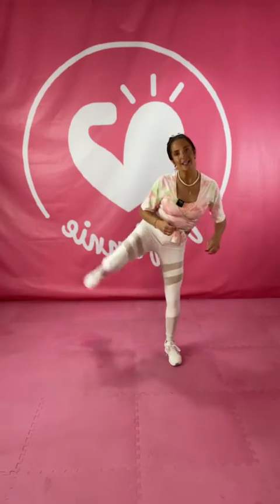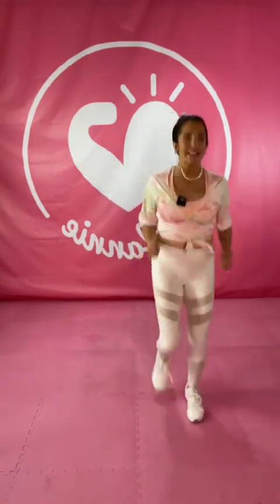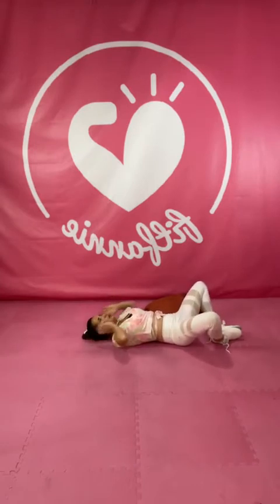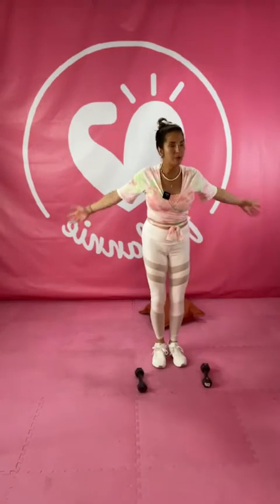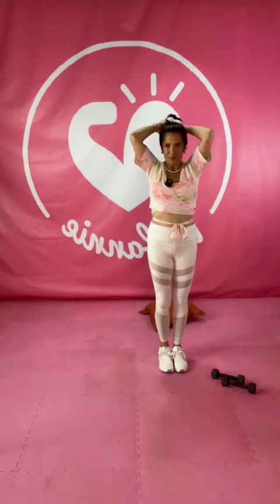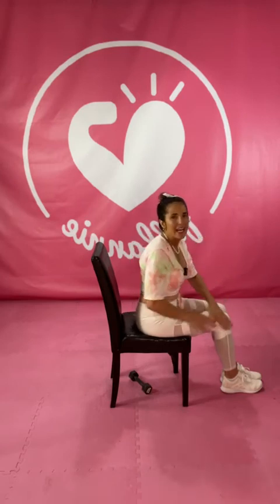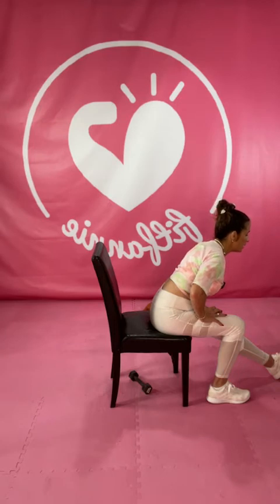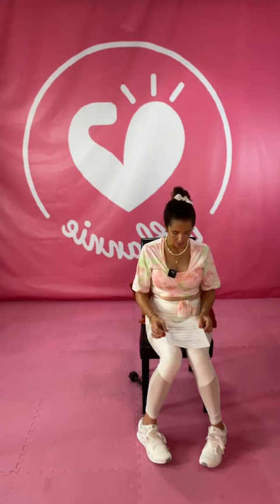40 Minute Easy Flow Exercise Class Using Body Weight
40-Minute Desk Exercise Class

Are you stiff after sitting all day?

🤙🏻Join me for a 40 minute calorie burning  gentle class that keeps you burning all day even when the class ends.

💪Cardio
💪Core
💪Strength
💪Stretch
🧘Meditation

Learn exercises that can be done anywhere at any time.

At the end enjoy a meditation that focuses on  3 words:
1. Intention
2. Attention
3. No tension

Are you putting intention into your life by putting your ❤️ heart into your life?

Are you giving your attention to situations that create drama or peace ?

Are you shutting off the flow of life by controlling or would you rather live with no tension?

💖Do this for you because you are worth it.

Blessings,
Fannie

PS- I am looking for 20 people in the month of September who want free training and are willing to commit to 5 minutes every day! I need your feedback for my app. I am willing to help you break through your blocks and start one small step at a time. In return you will get:

#1) Free Training - normally $150 an hour
#2) Free Support
#3) Lifetime FREE use of my fitness app
#4) VIP Status

If you are interested please DM me. Xoxoxo